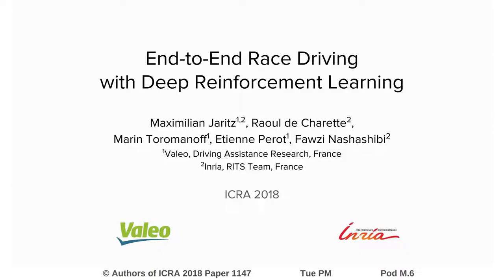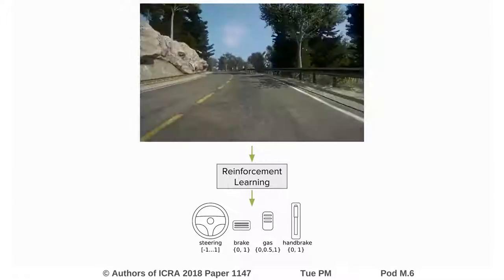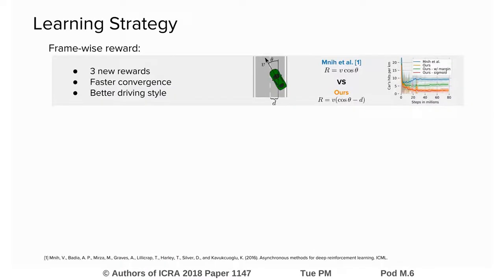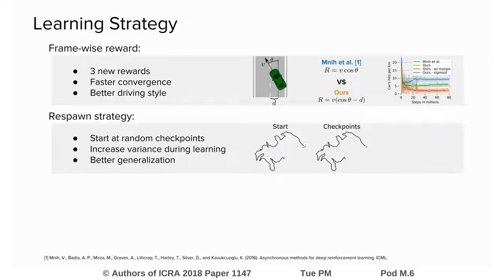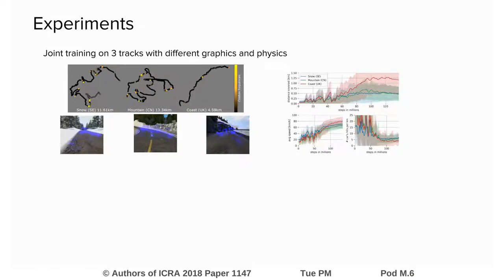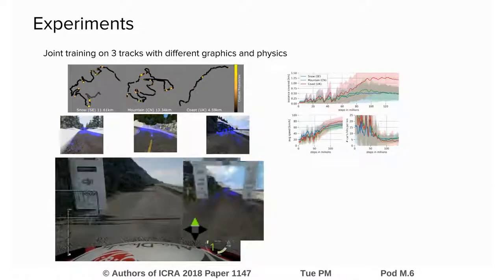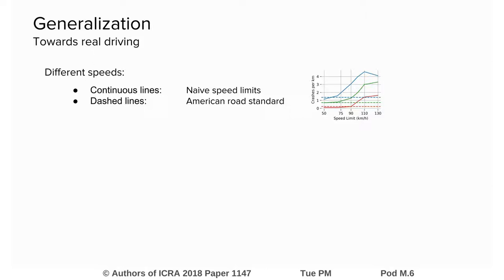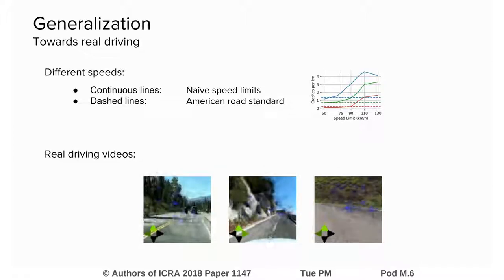End-To-End Race Driving with Deep Reinforcement Learning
Interactive Session Tue PM Pod M.6
Authors: Jaritz, Maximilian; de Charette, Raoul; Toromanoff, Marin; Perot, Etienne; Nashashibi, Fawzi
Title: End-To-End Race Driving with Deep Reinforcement Learning

Abstract:
We present research using the latest reinforcement learning algorithm for end-to-end driving without any mediated perception (object recognition, scene understanding). The newly proposed reward and learning strategies lead together to faster convergence and more robust driving using only RGB image from a forward facing camera. An Asynchronous Actor Critic (A3C) framework is used to learn the car control in a physically and graphically realistic rally game, with the agents evolving simultaneously on tracks with a variety of road structures (turns, hills), graphics (seasons, location) and physics (road adherence). A thorough evaluation is conducted and generalization is proven on unseen tracks and using legal speed limits. Open loop tests on real sequences of images show some domain adaption capability of our method.